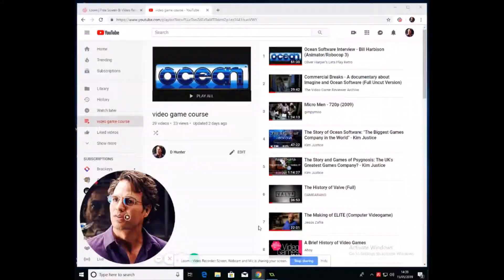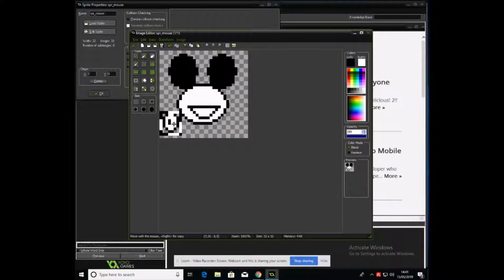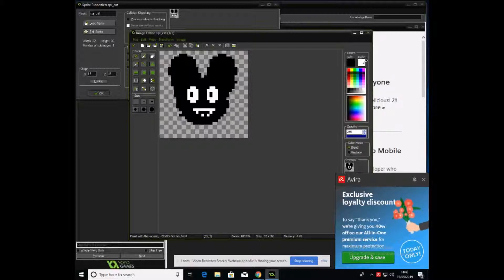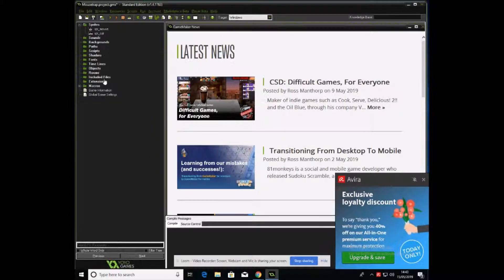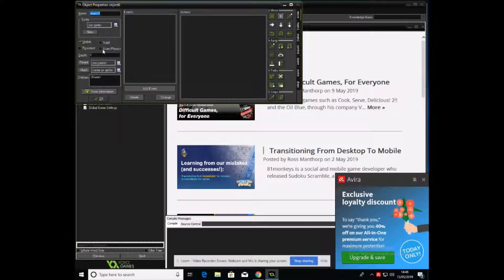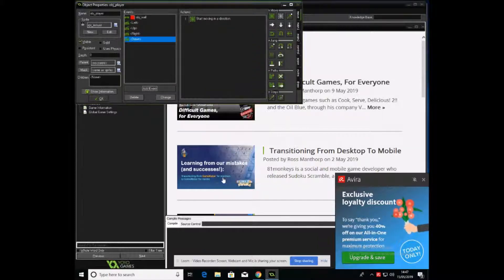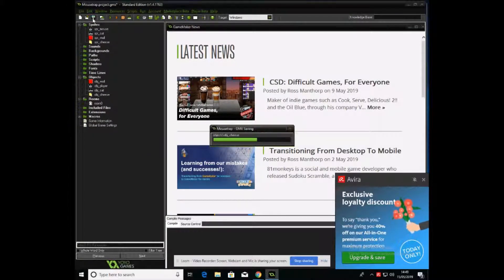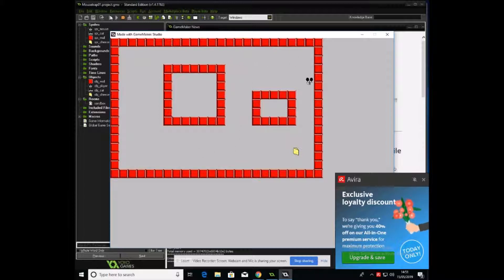mousetrap gamemaker video 1